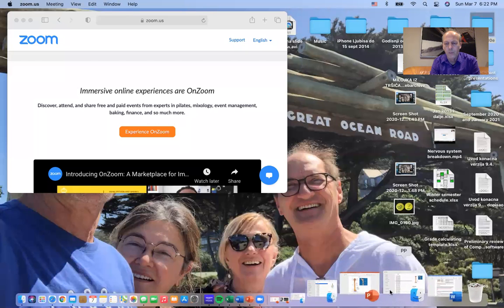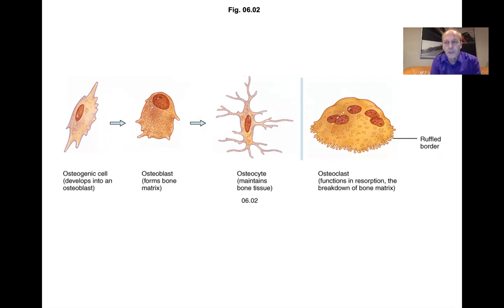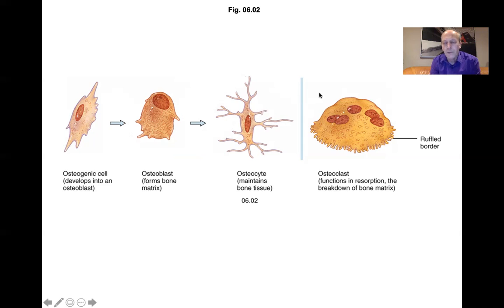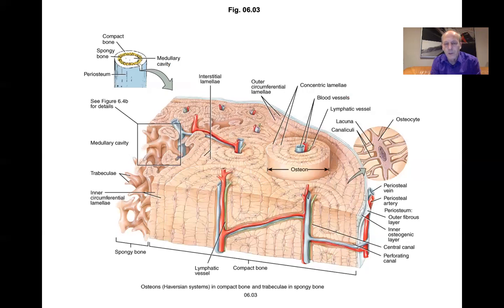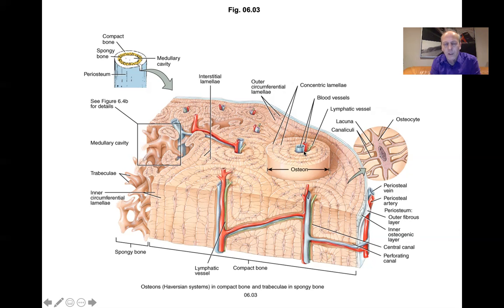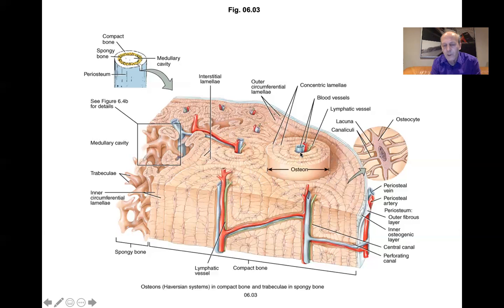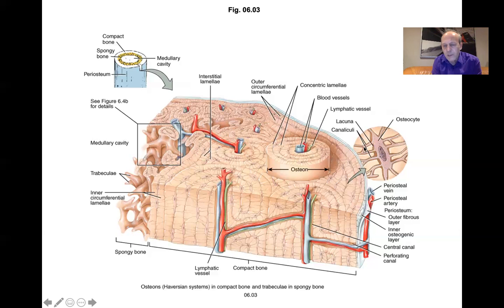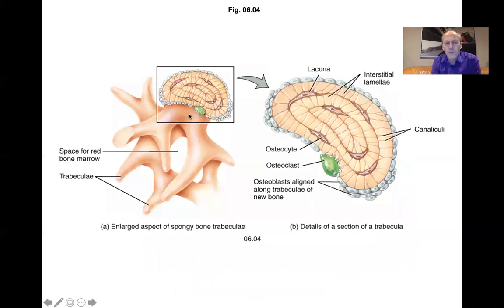OCHM - Anatomy introduction - Video 2 - Compact and spongy bone tissue